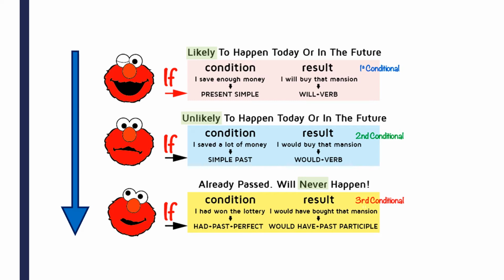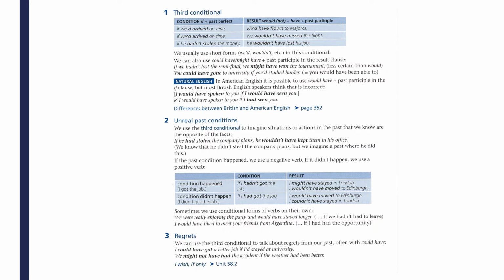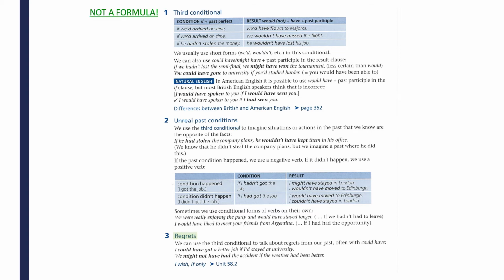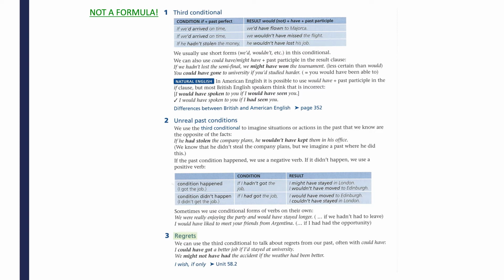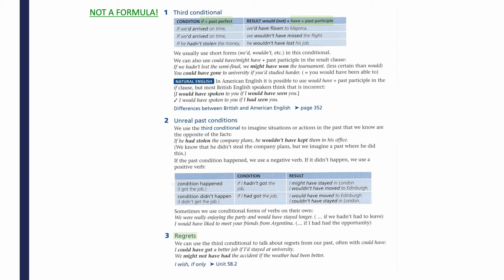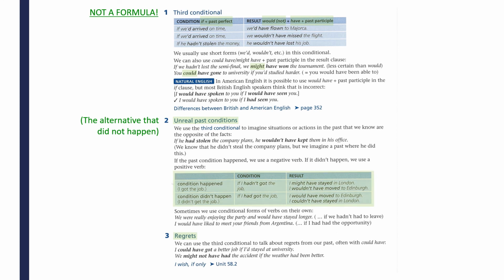S2 MyGrammarLab Unit 56 - Conditionals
Supplementary video for the unit narrated by Ms Lin :)